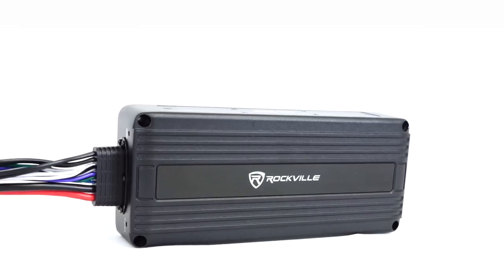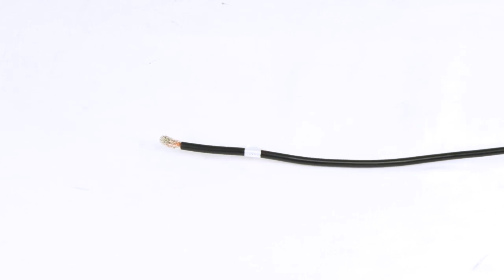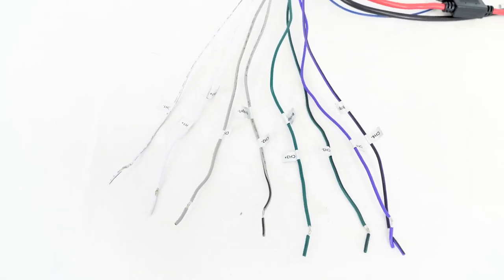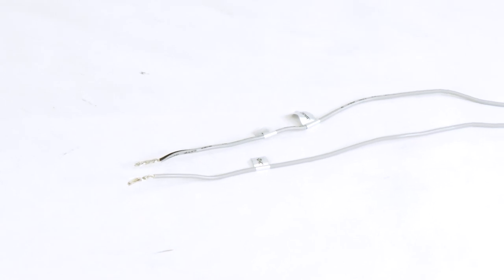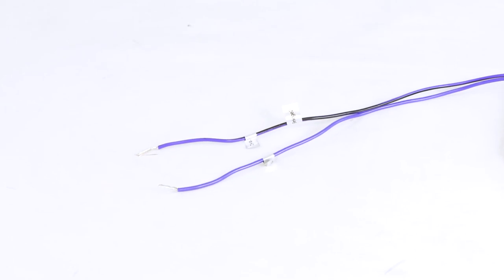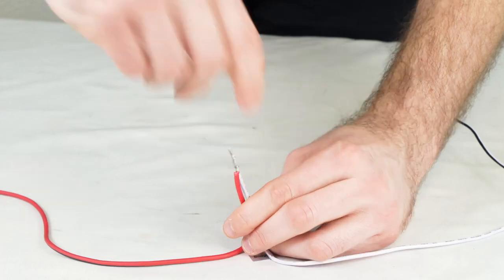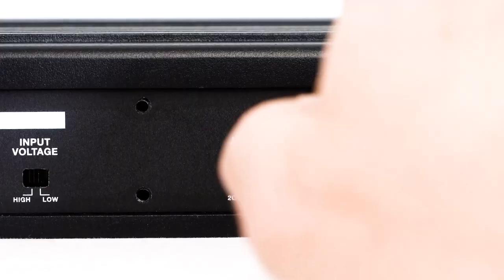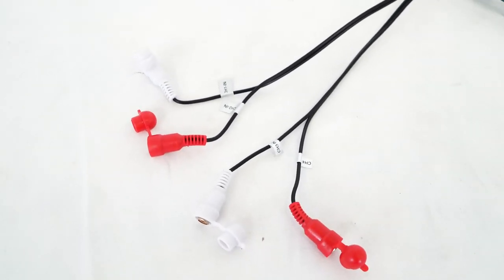Wires, Inputs, & Outputs Explained on Rockville ATV420 4 Channel UTV/Motorcycle Bluetooth Amplifier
Walmart:

Description:

The Rockville ATV420 is a 4 channel amplifier for your ATV. It will deliver 125 x 4 @ 2 ohms RMS. We dyno-test the amp to make sure you get the power we promise.

This amp is IP65 which means even if you submerged it in water for a few seconds it will still function fine. This means you do not need to worry about your amp breaking when you spray down your vehicle.

The built-in Bluetooth is great because you do not even need a head unit or controller. You can just install this amp and wire it to your speakers and then Bluetooth your phone to the amp.

This amp is super compact making it easy to install into tight spaces.

If you want the most waterproof and high performing ATV amplifier on the market then the ATV420 is a great option for you.

Features:

Rockville ATV 420 4 Channel ATV/UTV Bluetooth Amplifier IP65 Waterproof Micro Amp
Dyno Certified RMS Power Ratings: (Certified Dyno Test / Less than 1 % THD) (Use these ratings when comparing with top brands such as Kicker, Rockford Fosgate, etc)
2 Ohms: 500 Watts (4 x 125 Watts)
4 Ohms: 360 Watts (4 x 90 Watts)
Peak: (Use these ratings when comparing with the top budget brands such as Boss, Power Acoustik, etc)
Peak 2 Ohms: 2,000 Watts (500 x 4 Watts)
Built-in Bluetooth Wireless with Auto Pairing (You can run this amp without any receiver)
All inputs and wiring are sealed and covered
Conformal coated circuit board
Anti-rust materials
This is one of the only amps on the market that is IP65. That means even if you submerged it for a couple of seconds it would work fine
Micro Size amplifier can easily fit in tight spaces
Digital Class D Audio Topology
Distortion(THD): ≤0.5%
Independent Crossover Controls for CH1-2 and CH3-4
Full Range/Low Pass/High Pass Configurable
High Level Input (Speaker level Input)
Selectable LPF/HPF Crossover: 32Hz-320Hz
Waterproof sheath RCA Input
2CH/4CH Input Mode Selector
Signal to Noise Ratio: (1 Watt into 4 Ohms) ≥80dB
Input Sensitivity: 0.2V-6V
Speaker level Input Sensitivity: 0.5V-15.5V
Stereo Separation: ≥50dB
Fuse Rating: 40A
Dimensions (Inches): 8.66" L x 3.74" W x 1.73" H
High-Speed MOSFET Power supply
Status Mode LED Indicator